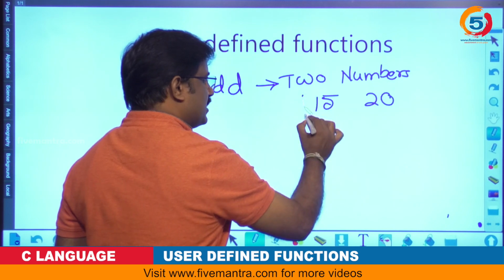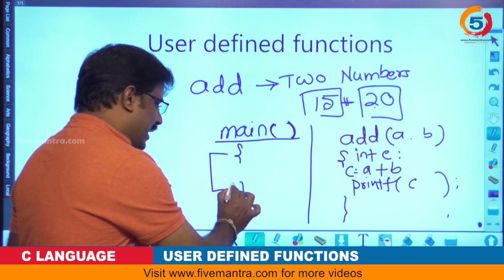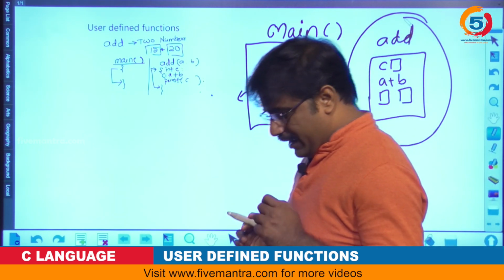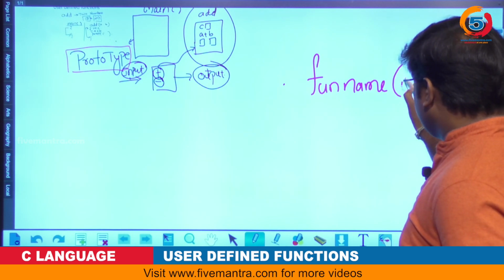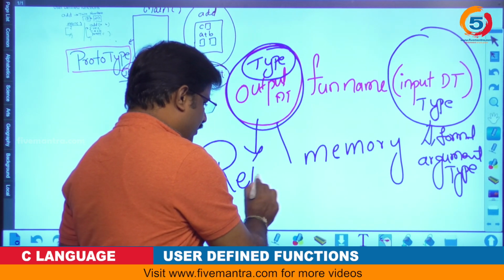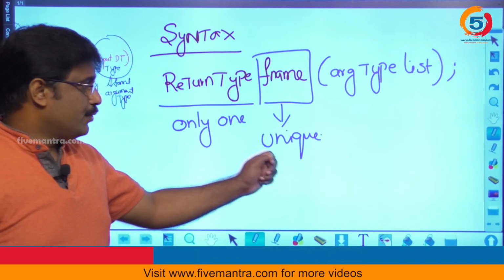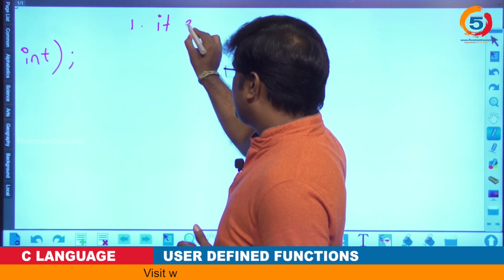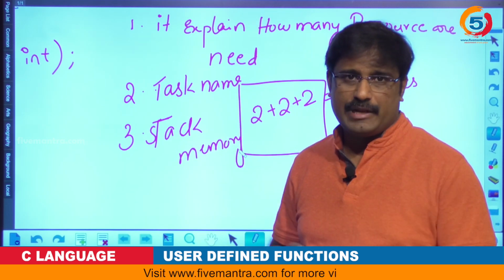Functions In C Language Part-16 | User Defined Functions In C Programming | Wisdom Jobs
Functions In C Language User Defined Functions In C Programming : This video will help you to Create User Defined Function in C in very Effective manner. Watch the Video till end if you are dying to learn how functions work in C.

A User-Defined Function (UDF) is a function provided by the user of a program or environment, in a context where the usual assumption is that functions are built into the program or environment. A function is a block of code that performs a specific task. C allows you to define functions according to your need. These functions are known as user-defined functions. For example: Suppose, you need to create a circle and color it depending upon the radius and color.
createCircle() function
color() function

User can define functions to do a task relevant to their programs. Such functions are called user-defined functions. The main( ) function in which we write all our program is a user-defined function. Every program execution starts at the main( ) function.